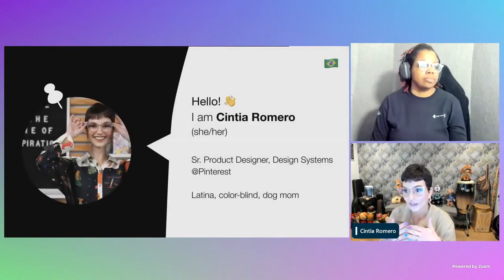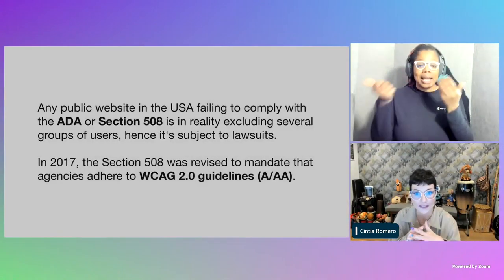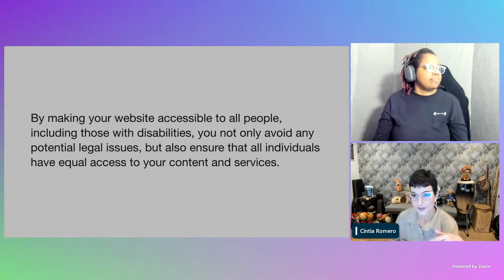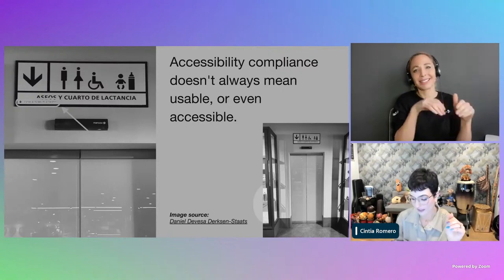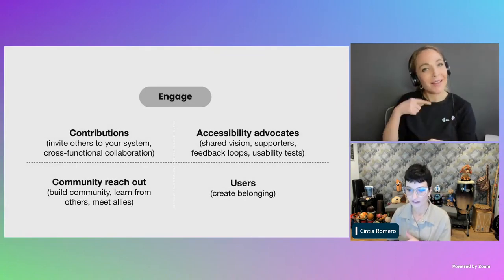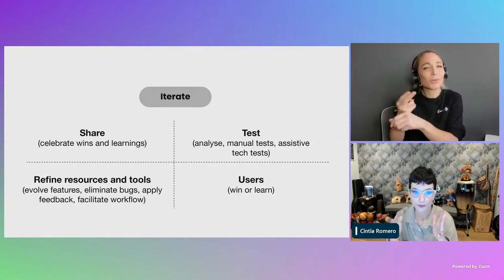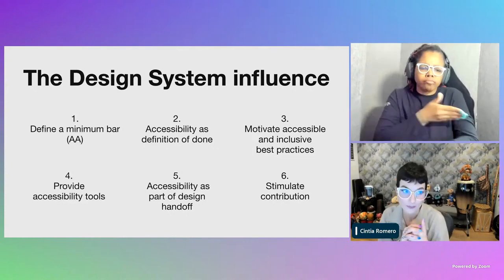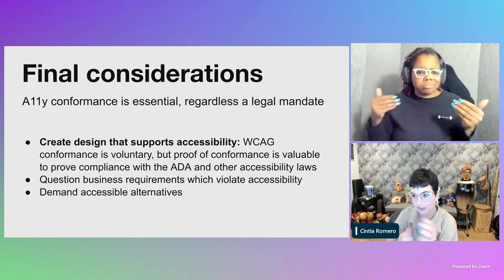Does your design conform with WCAG accessibility guidelines — or does it comply | Axe-con 2024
There is definitely some degree of overlap between digital accessibility compliance and digital accessibility conformance, as both aim to make digital experiences accessible to everyone, including people with disabilities. The primary purpose of these concepts is to ensure that individuals with disabilities can access and use websites without any barriers or challenges.

In this talk, we will discuss the “blurred” line between accessibility conformance and accessibility compliance, sharing examples of how it is essential to strive for accessibility conformance, going above and beyond basic compliance standards to prioritize all users’ needs truly.

At Pinterest, sometimes we struggle to balance accessibility needs and standards with business requirements, even though accessibility is one of our design system pillars. To help with that, I’m working on a framework to support designers in prioritizing accessibility aligning with business needs. It is a work in progress to improve our product accessibility for the following year.

Accessibility is crucial — with or without a legal mandate!